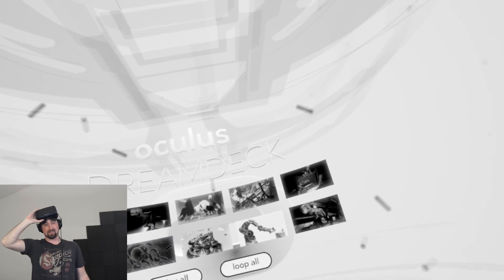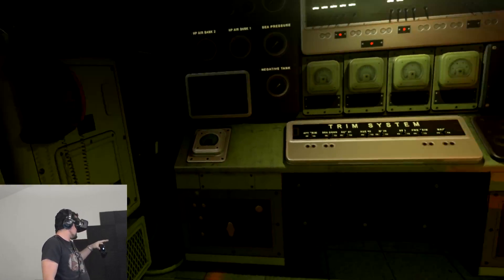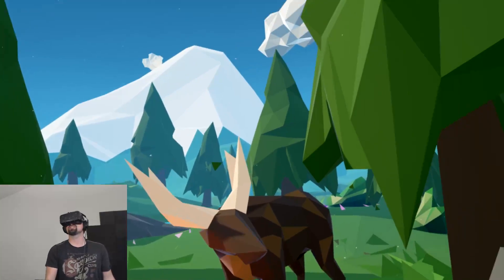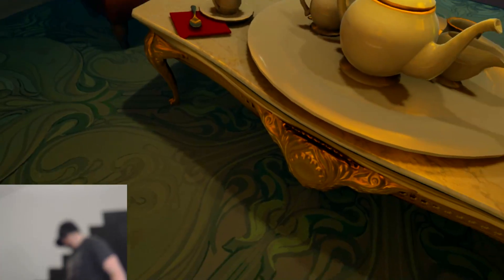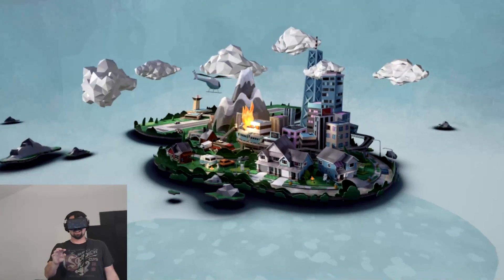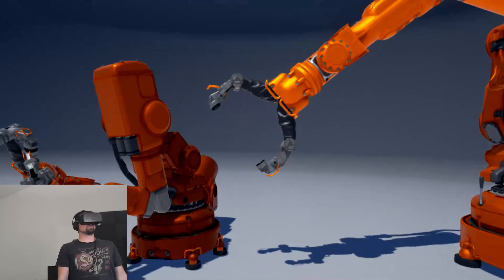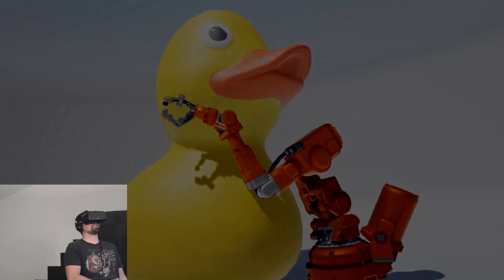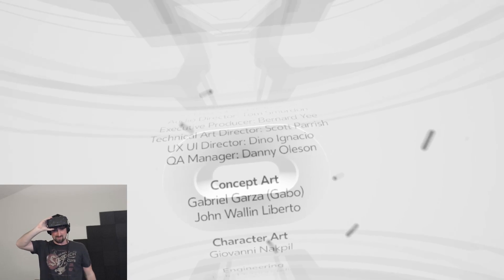FIRST STANDING VR EXPERIENCE!! | Oculus Dreamdeck in the OCULUS RIFT DK2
Sorry for the shaky cam at times, it is really hard to tell I was doing it in VR...

Check the experience out on the Oculus Store!